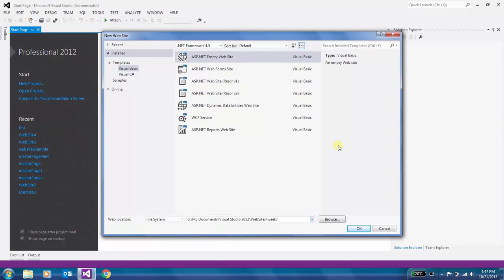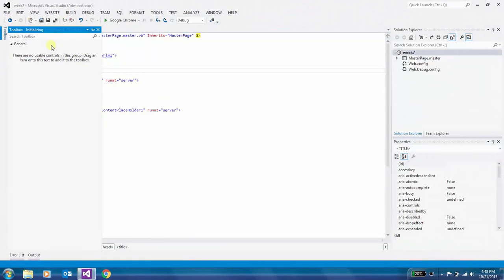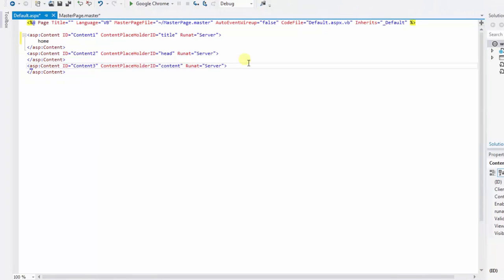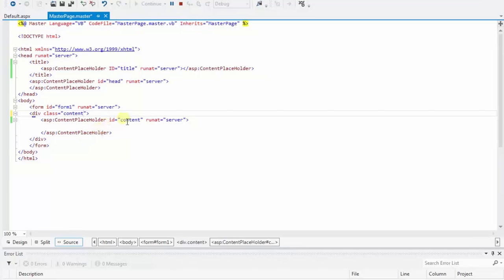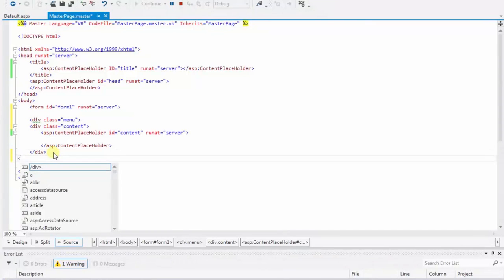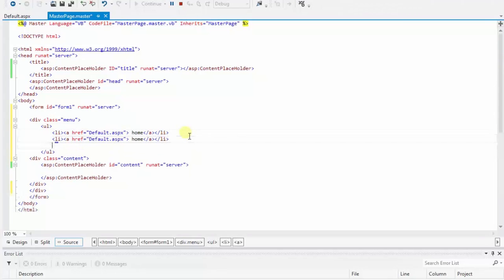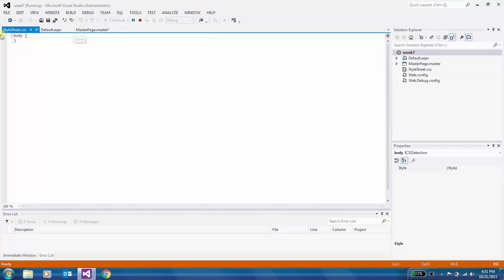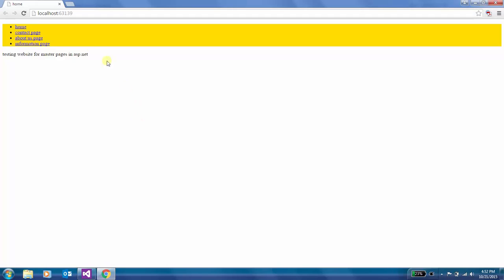ASP.NET Part 2: Master Pages